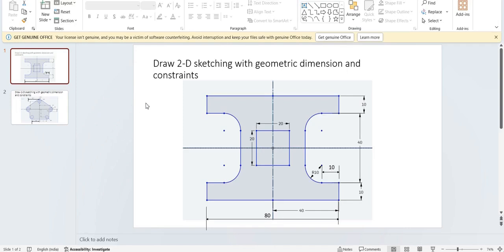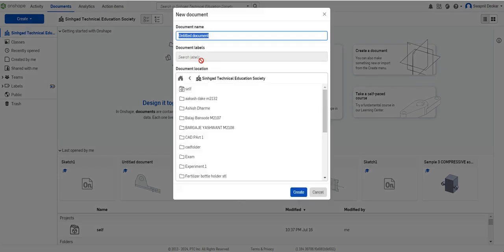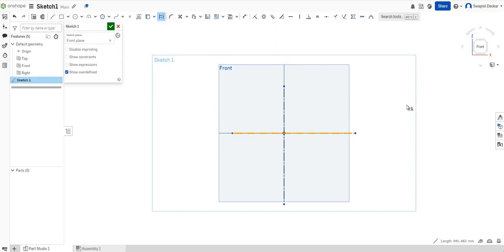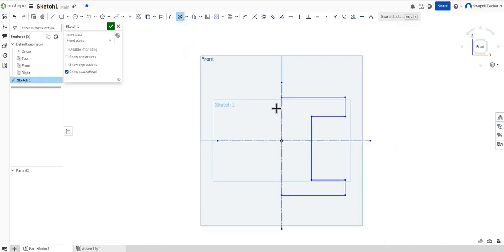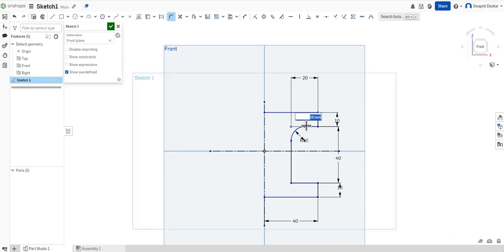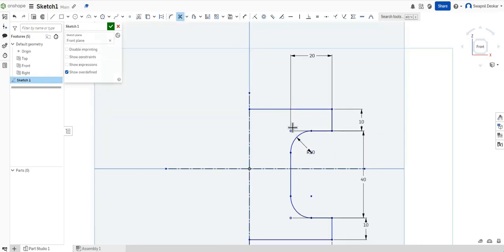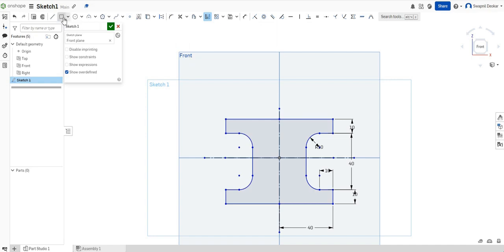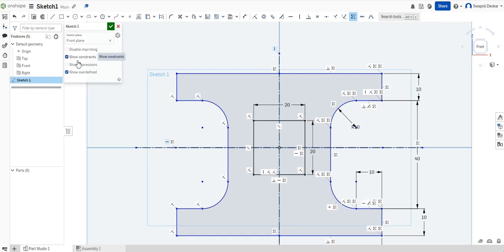Sketch Practice Part 1 (Onshape Software)